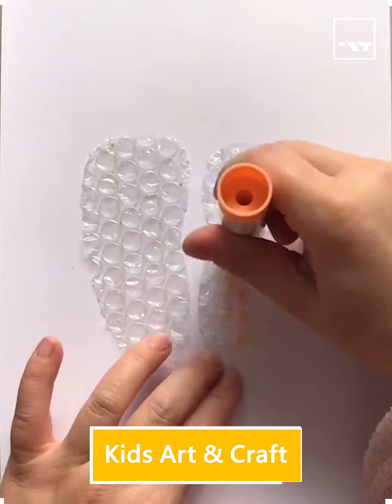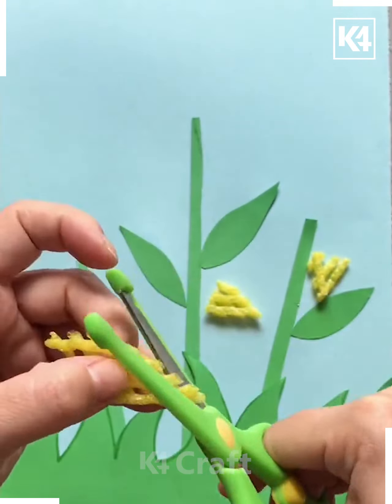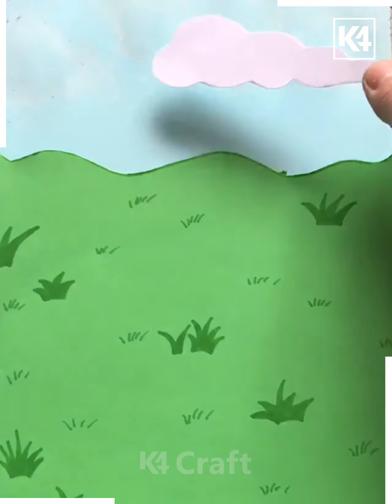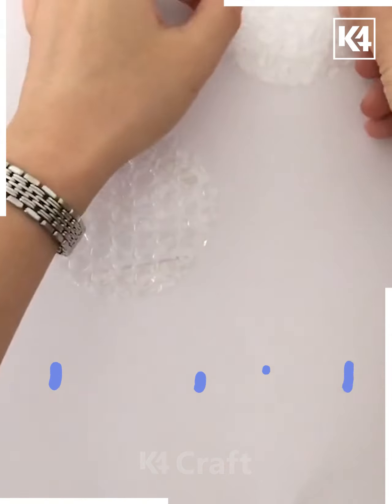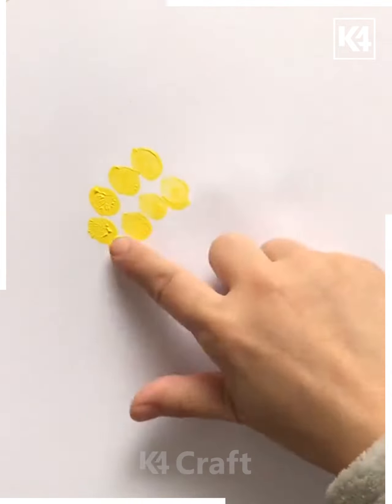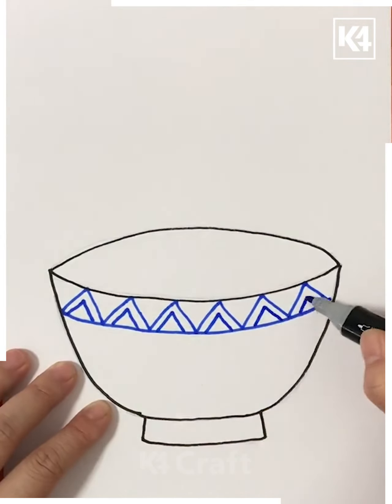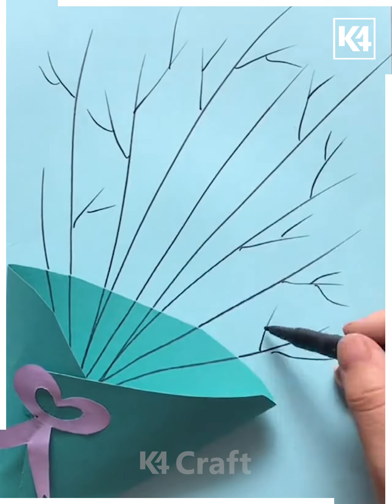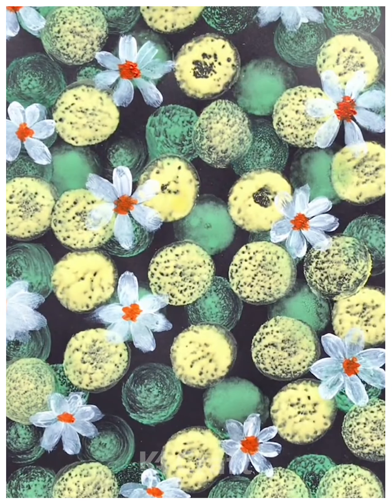10+ Super Fun Creative Craft Activities for Everyone | Quick & Easy Crafts that You can Make DIY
10+ Super Fun Creative Craft Activities for Everyone | Quick & Easy Crafts that You can Make DIY | Step by Step Video Tutorials.